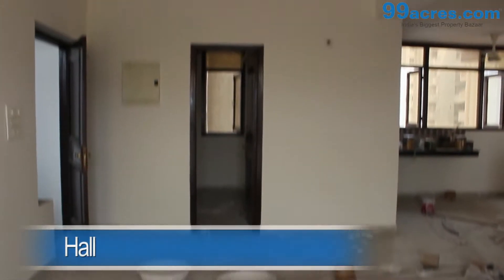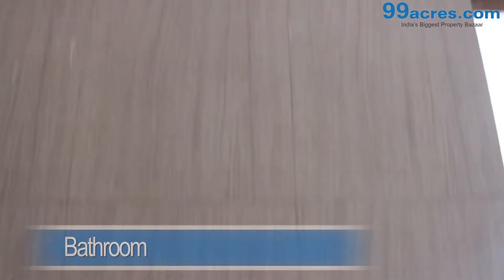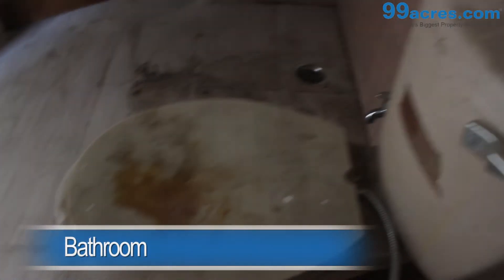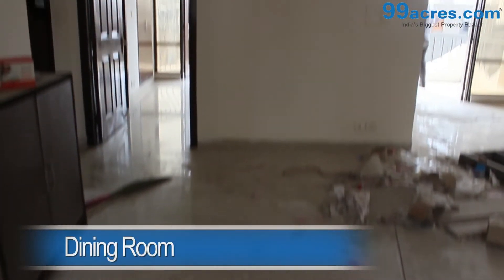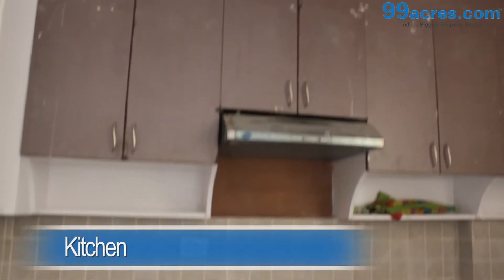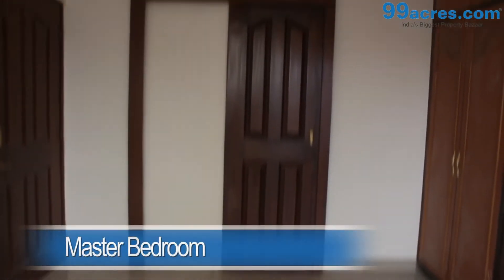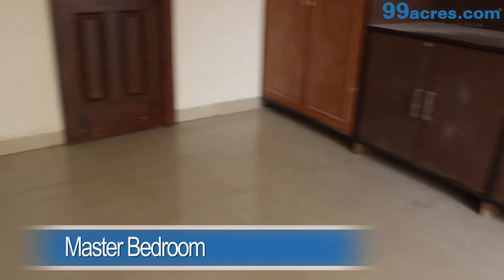3 BHK Plus Study Room) Apartment Veena Apartment Sector 22 Dwarka PM10113297